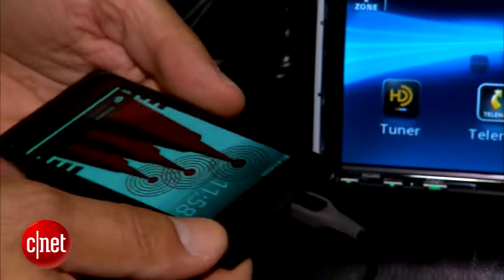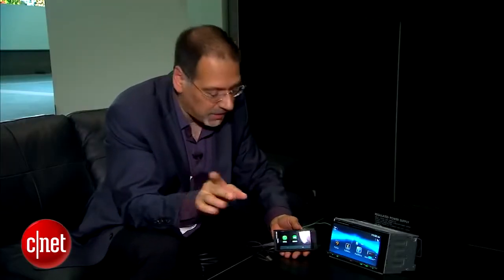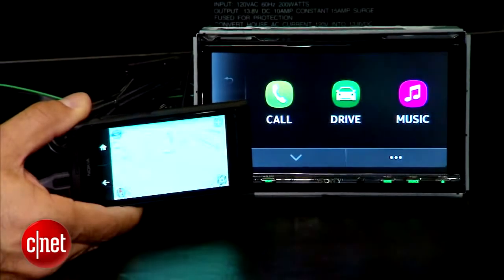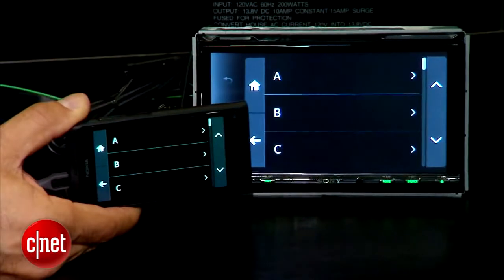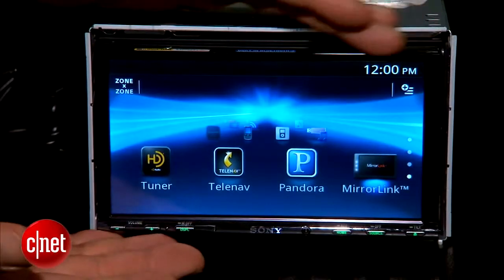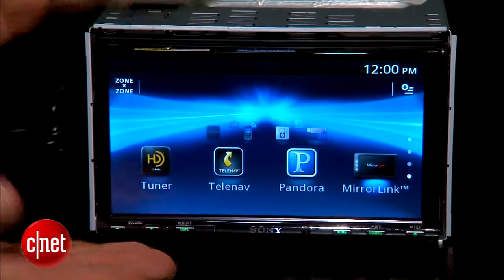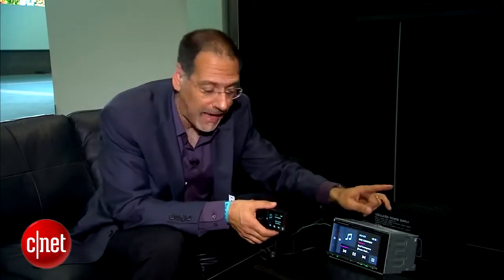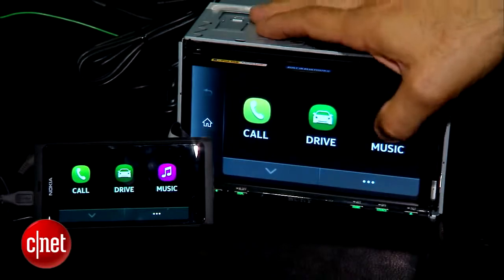Car Tech MirrorLink 1 0